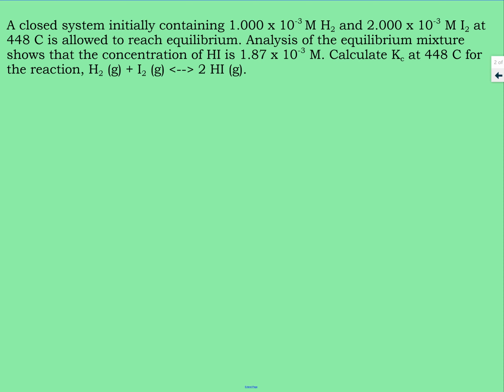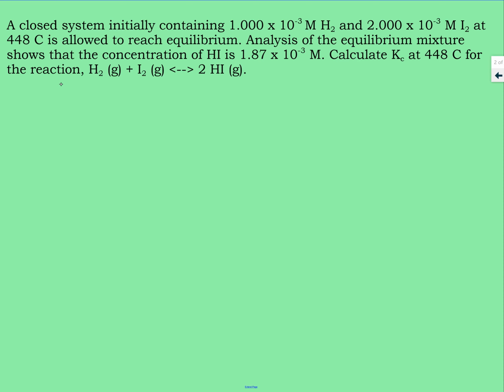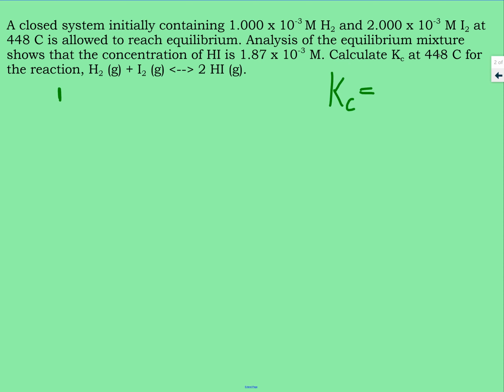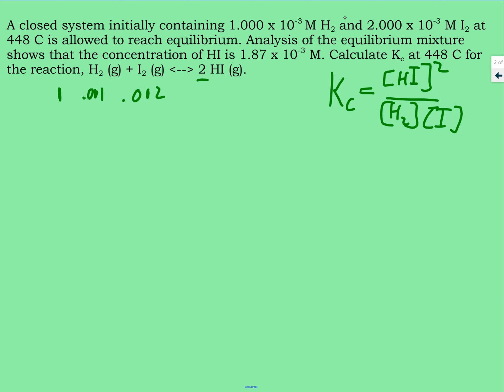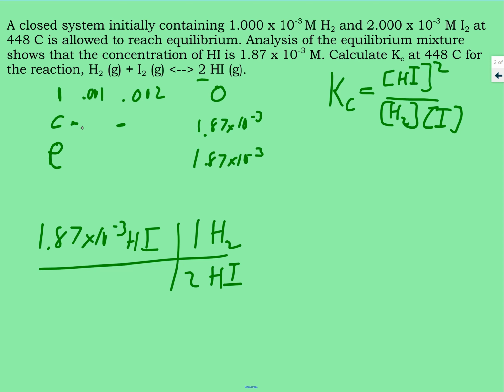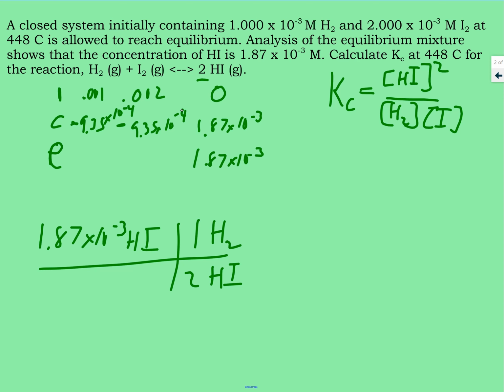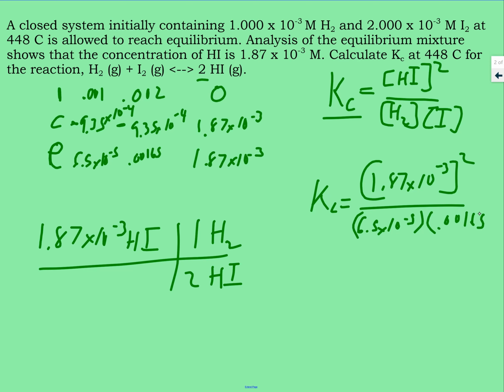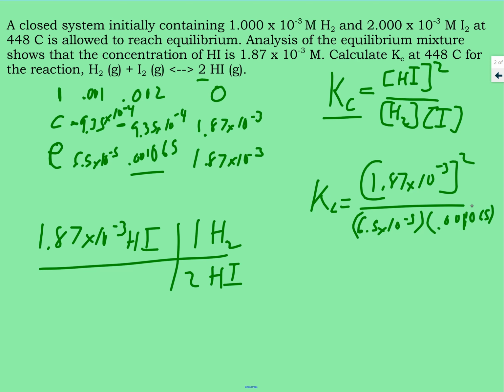EQ topic 3 2